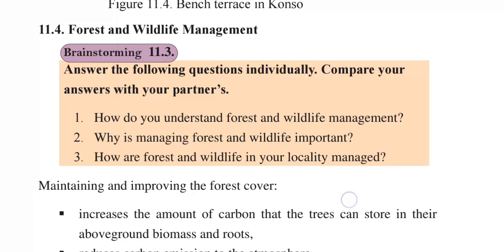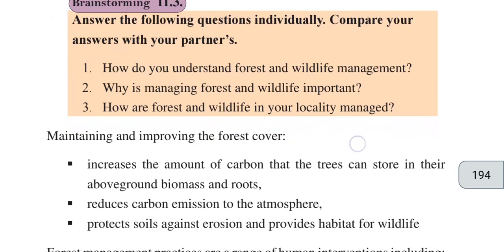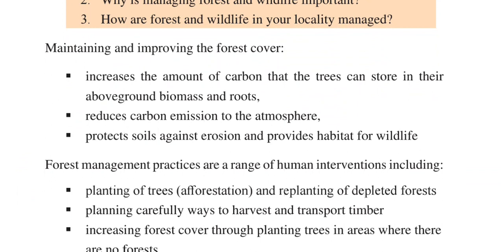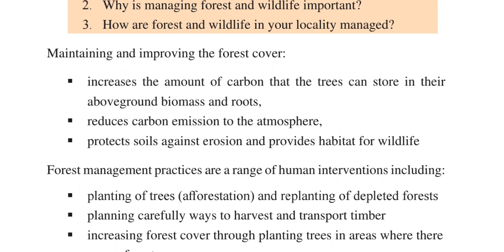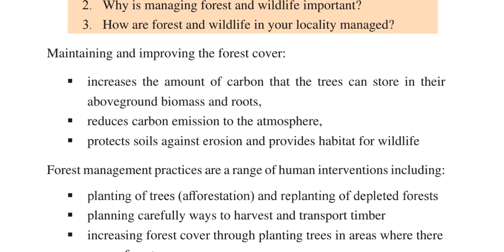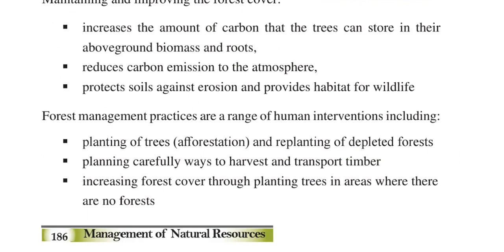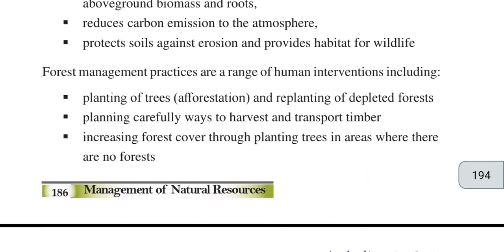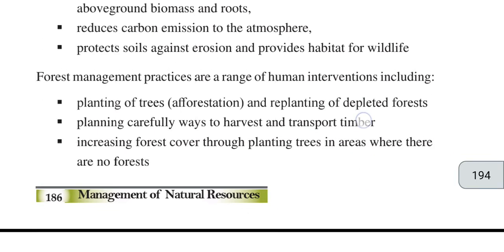grade 11 agriculture unit 11 part 4